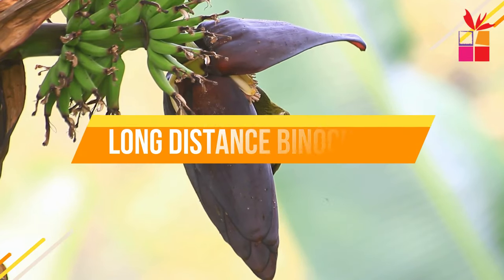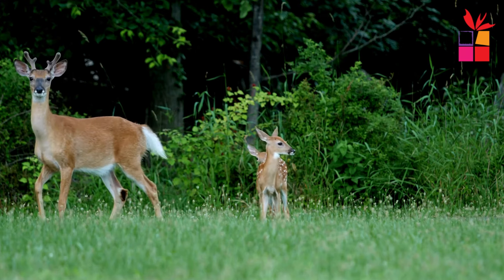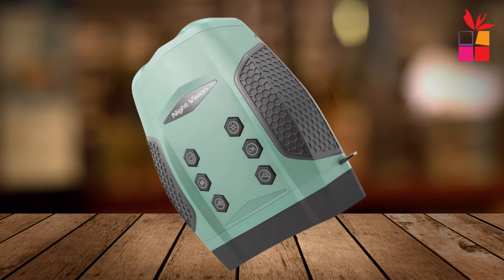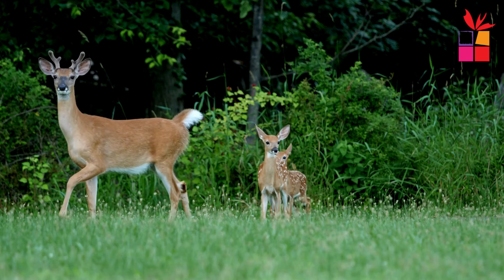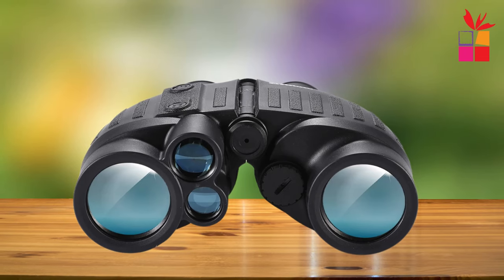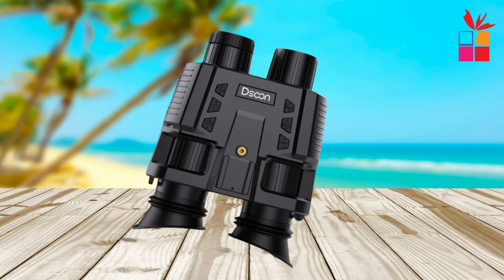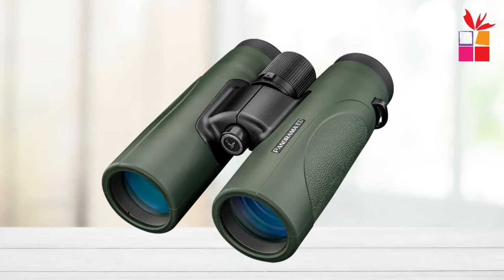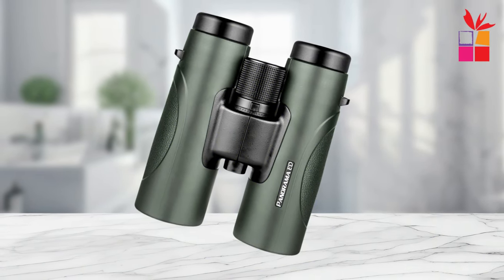Best Binoculars for Long Distance Viewing 2024 - 5 Most Powerful Binoculars For Hunting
in this video I will show you Best Binoculars for Long Distance Viewing 2024. 5 Most Powerful Binoculars For Hunting.

5. Borwolf  Magnification Binoculars

4. Ponbos Z555 Binoculars for Hunting

3. Ziaouhu LRB20 Outdoor Binocular

2. Dsoon NV8000 Night Vision Binoculars

1. Shuntu O8543 Flat Field Binoculars

5th Product on our list, the BORWOLF 20 60X70 High Magnification Binoculars, the ultimate gear for outdoor enthusiasts. 4th Product on our list, the Ponbos Z555 8X 600 meters Full Dark IR Night Vision Telescope Binoculars Camera, the ultimate tool for outdoor enthusiasts and night adventurers. 3rd Product on our list, the ZIYOUHU LRB20 8x40 LRF Ranging Binoculars, your ultimate companion for hunting, outdoor exploration, and more. 2nd Product on our list, Step into the world of night vision with the Dsoon Night Vision Binoculars Goggles NV8000, the ultimate tool for hunting, camping, and outdoor exploration. 1st Product on our list, the SHUNTU O8543 Super Powerful Flat Field Binoculars, the ultimate companion for outdoor enthusiasts and wildlife enthusiasts alike.